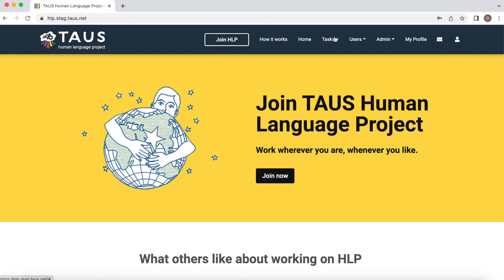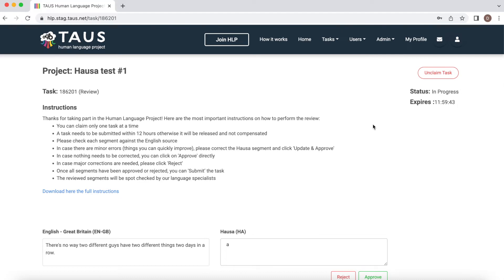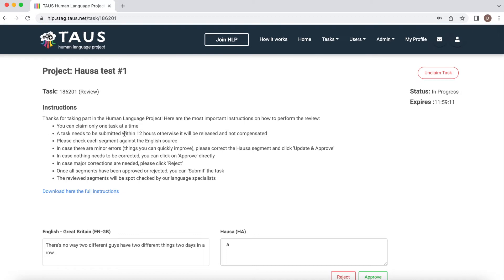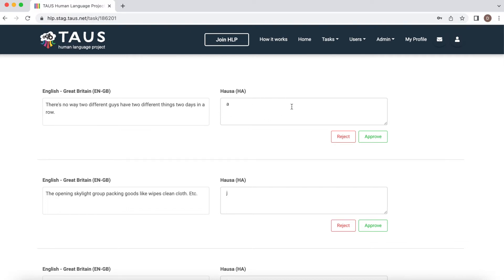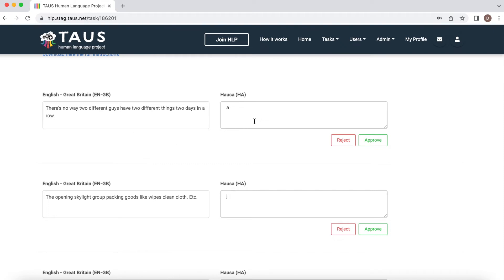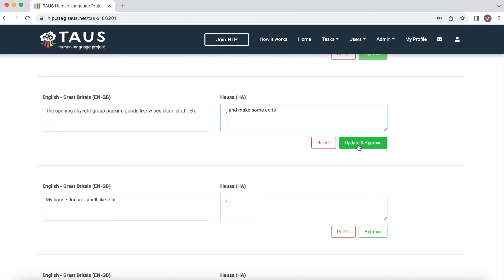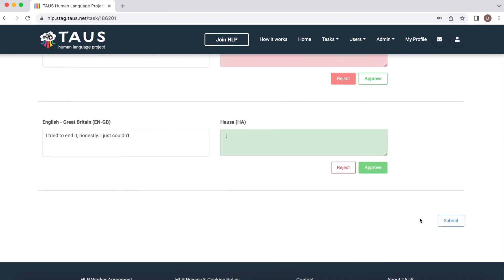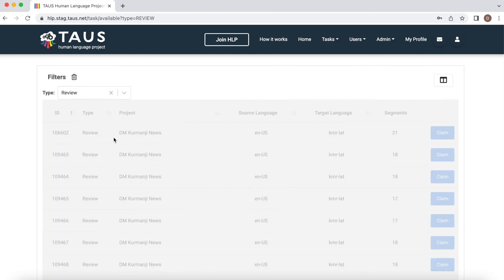How to claim a review task on TAUS HLP Platform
A detailed demonstration of how to claim a review task on TAUS HLP Platform